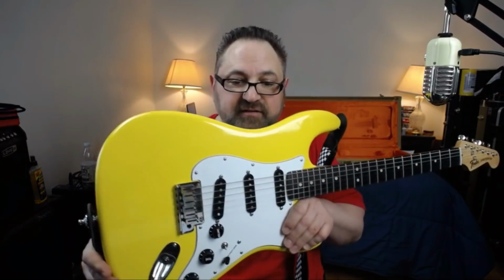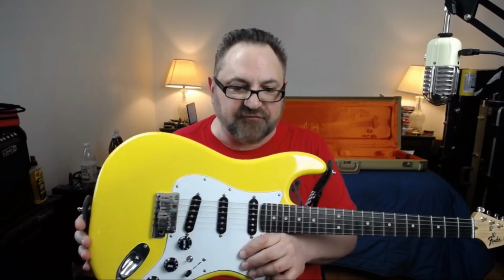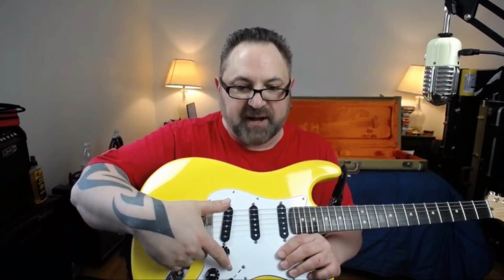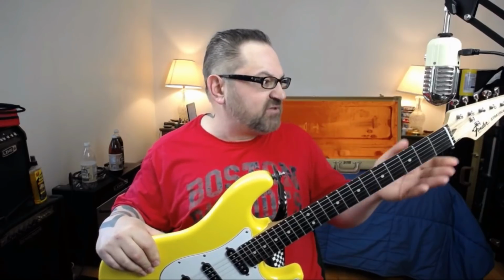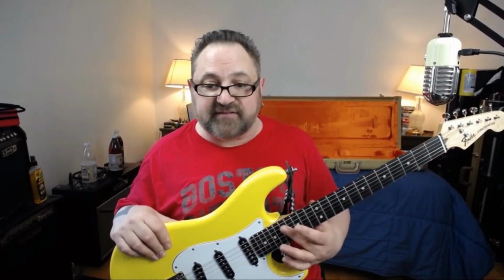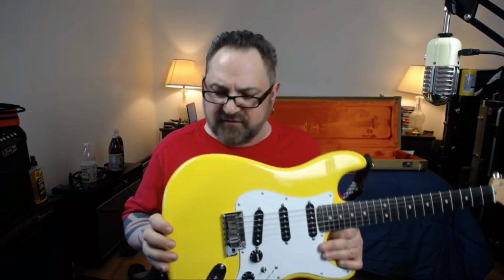RANT & RAVE - Some of my favorite things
Being a utilitarian, here is a quick look at my favorite guitar, new gun, and cigars of choice. Opening song is Boz Scaggs "Breakdown Dead Ahead".